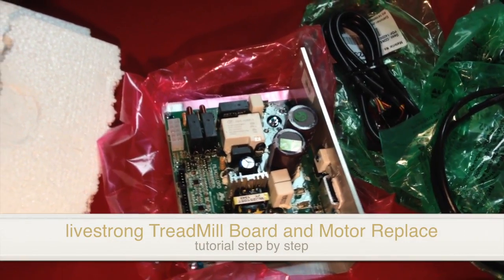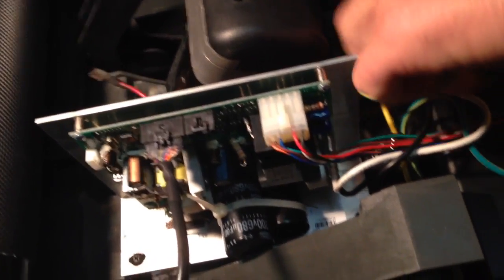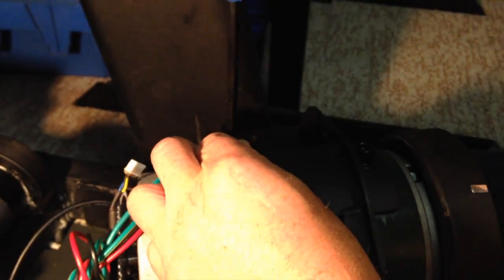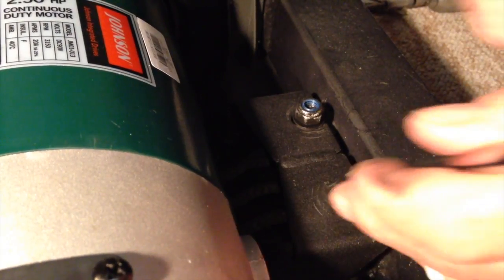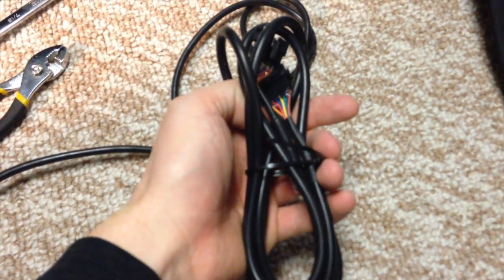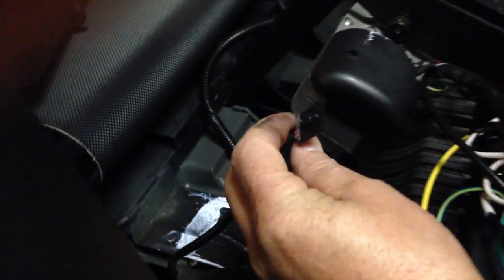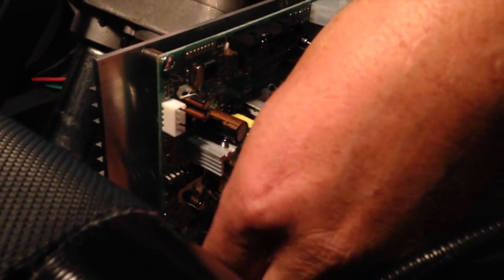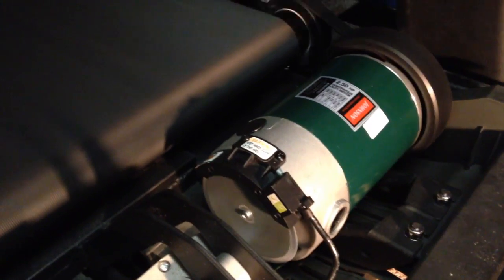Replace Change Motor and Board Livestrong Treadmill manual tutorial how to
Motor and Board Replacement instructions , Guide manual step by step
instructional video how to
step by step
Livestrong Treadmill
LS